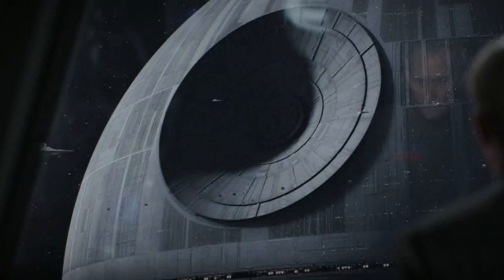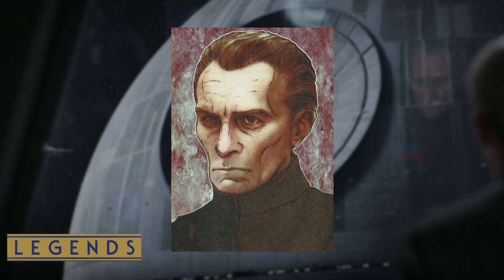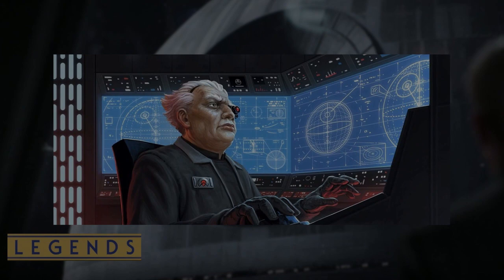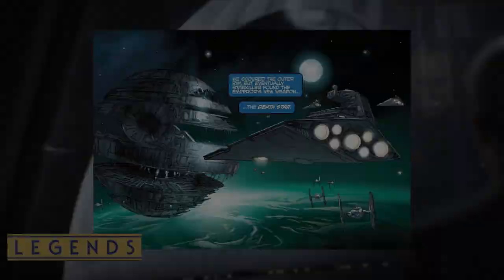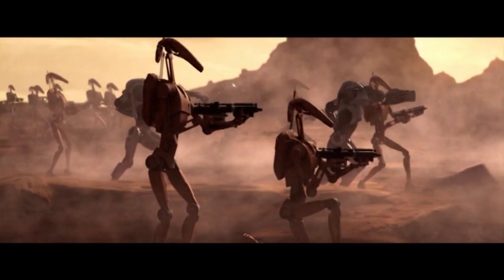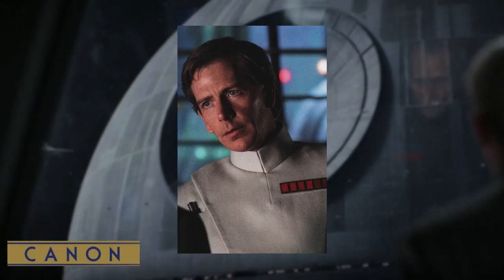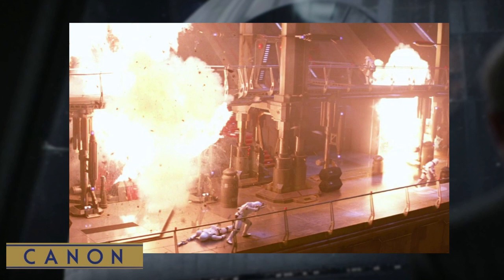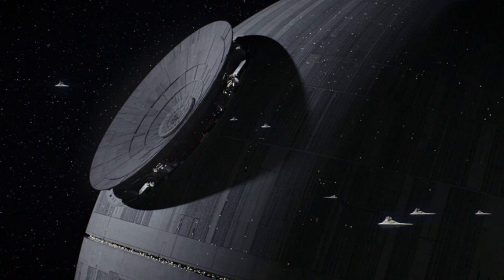The First Death Star Project Explained [Legends & Canon]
Where did the ideas for the first Death Star project come from? This video explains the development of those ideas for the Death Star in both Star Wars Legends and Canon.

The DS-1 Orbital Battle Station, or mk. 1 deep-space mobile battle station better known as the Death Star or Death Star I, and known to the public as the Imperial Planetary Ore Extractor, was a massive Imperial battle station and superweapon with a diameter of 160 kilometers designed to enforce law and order throughout the Empire with the threat of planetary destruction.